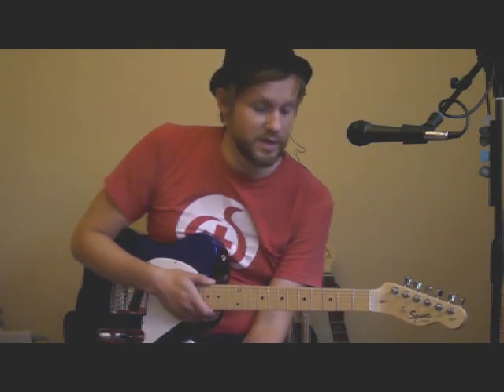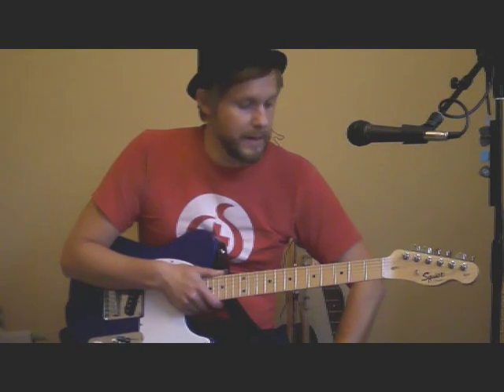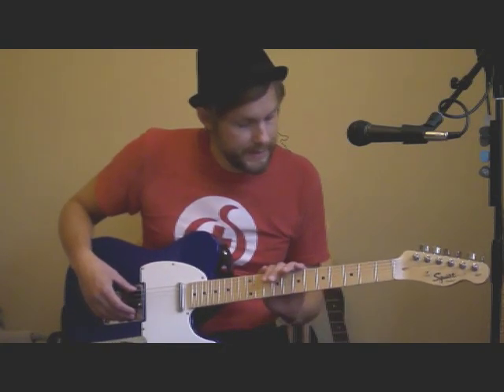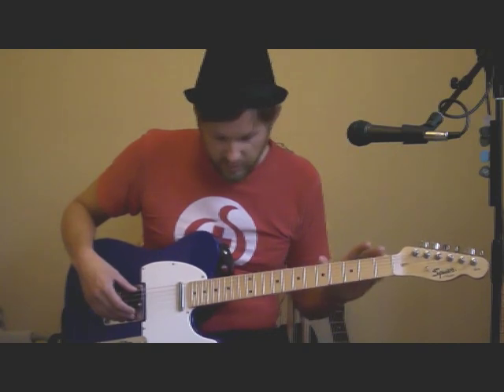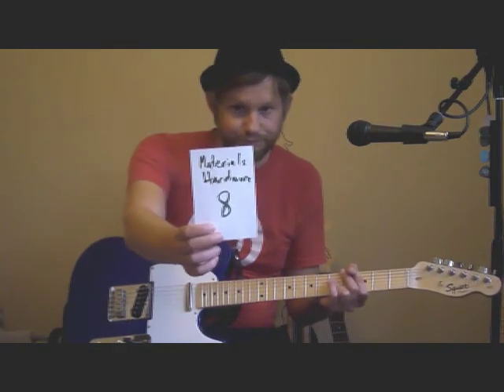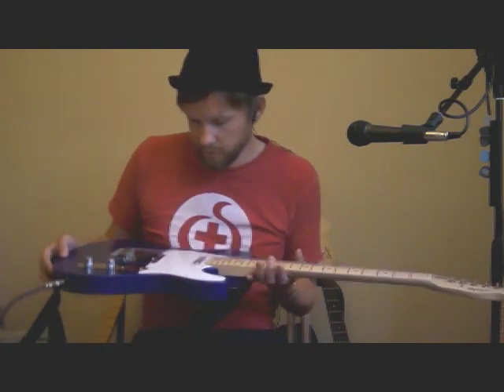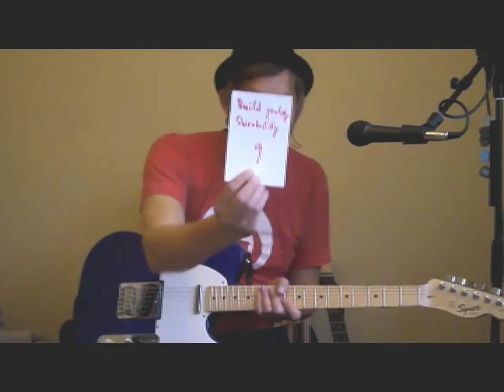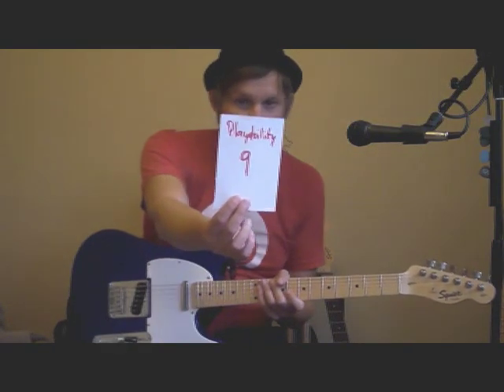Squier Affinity Telecaster review 1(2)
The Swedish Guitar Nerd reviewing the Squier Affinity Telecaster.